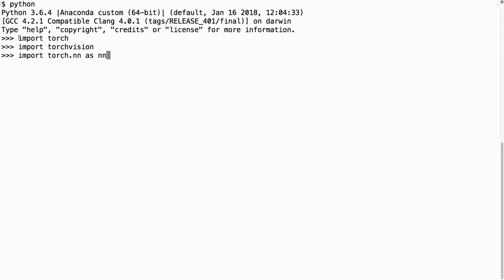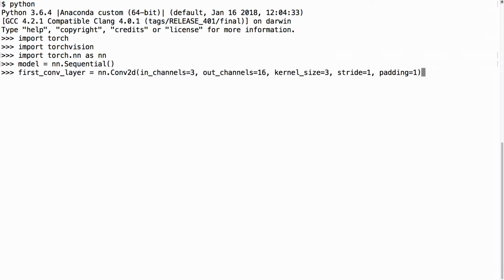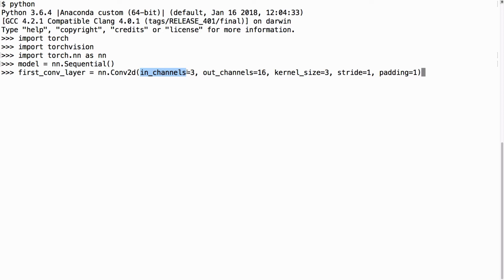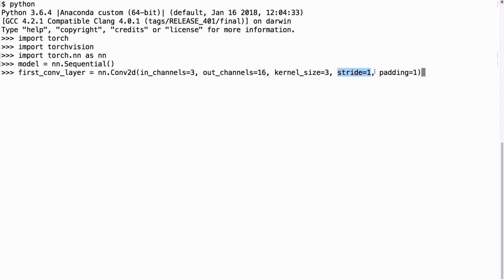How To Define A Convolutional Layer In PyTorch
Use PyTorch nn.Sequential and PyTorch nn.Conv2d to define a convolutional layer in PyTorch